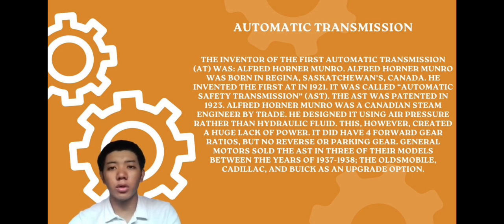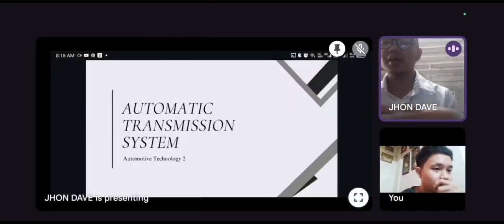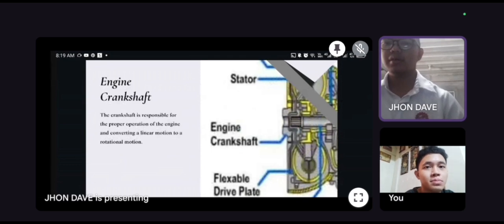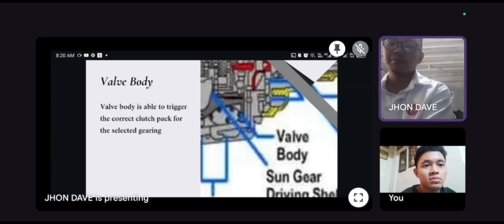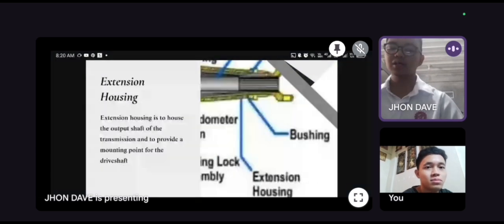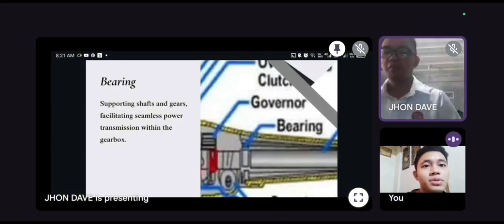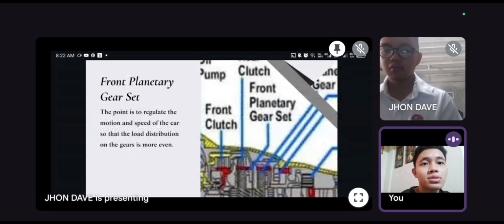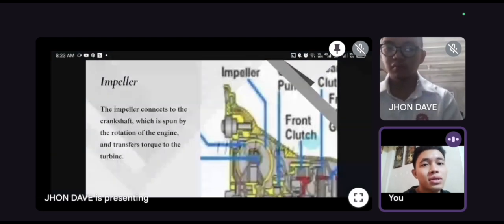AUTOMATIC TRANSMISSION (GROUP_1-BET-AT1)